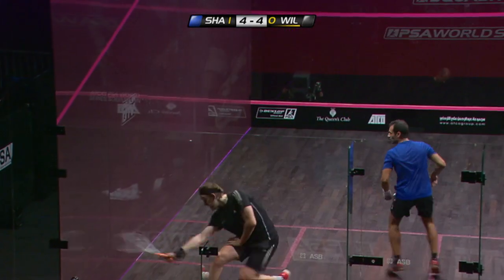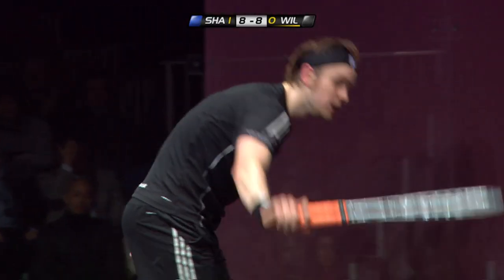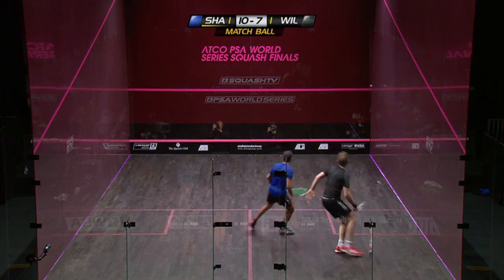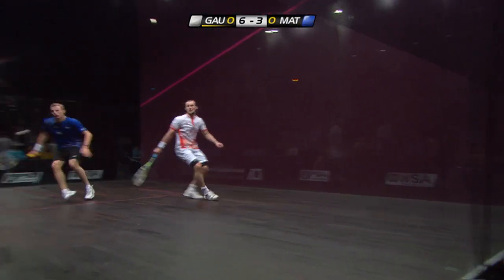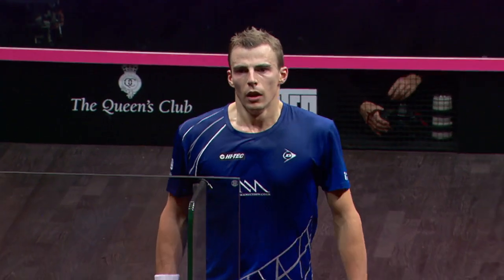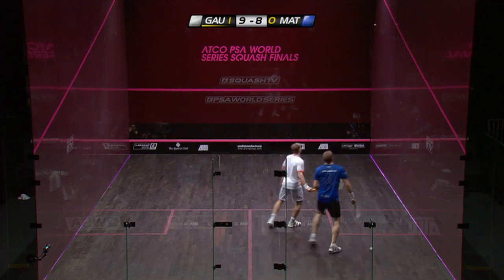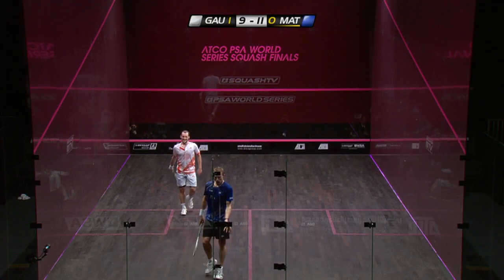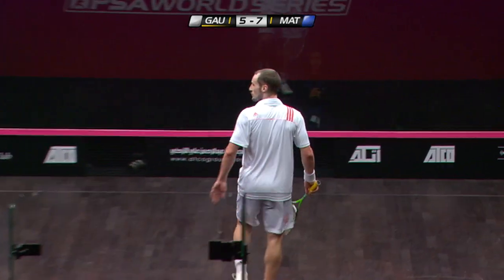Squash : ATCO PSA 2012 World Series Finals - Semi-Final Roundup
Action from the Men's semi-finals featuring Amr Shabana v James Willstrop and Nick Matthew v Gregory Gaultier